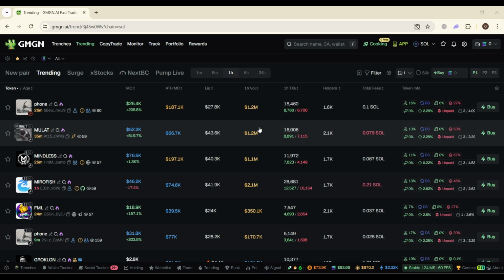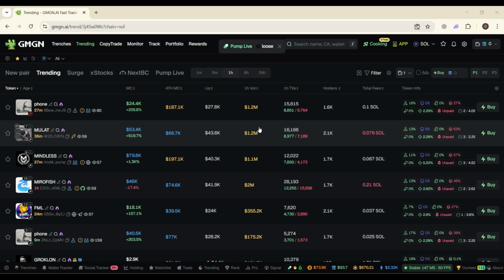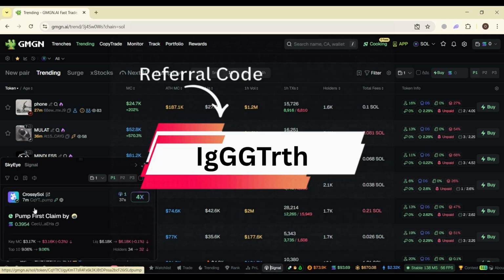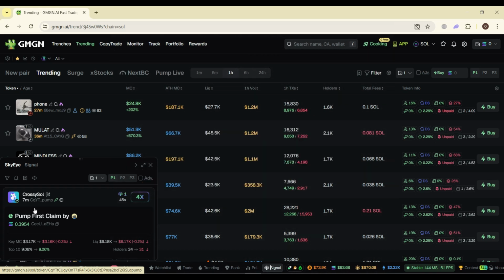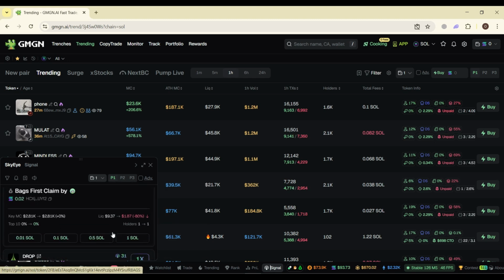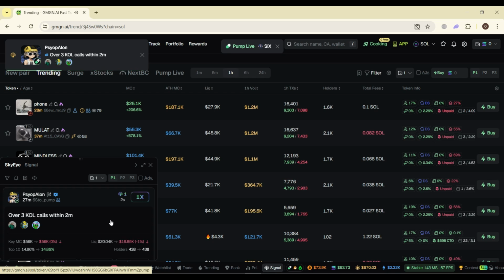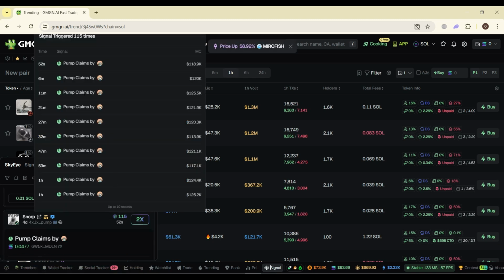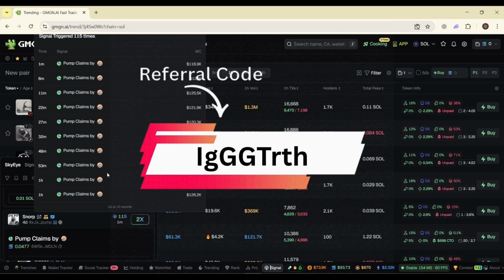Understanding GMGN's AI Score: How to Interpret the Alpha Signal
Discover how to interpret GMGN’s AI Score and unlock powerful alpha signals in the crypto market. This guide breaks down what the GMGN AI Score means, how it analyzes data, and how you can use it to identify high-potential trading opportunities. Learn practical strategies to read AI-driven insights, manage risk, and make smarter investment decisions using GMGN’s advanced analytics.